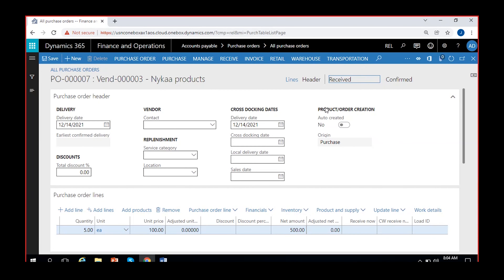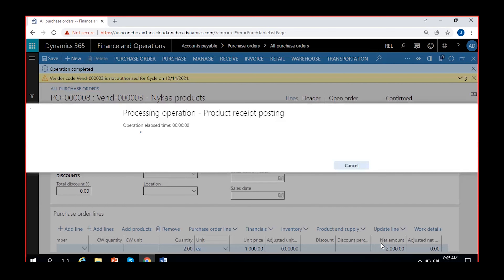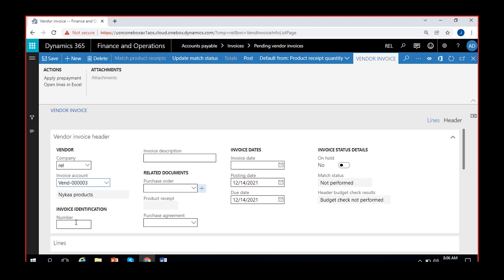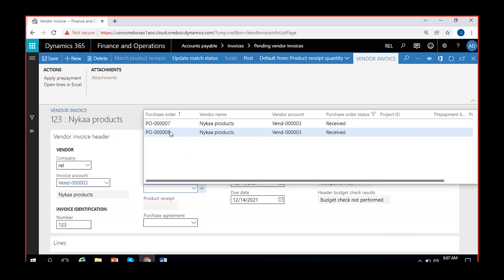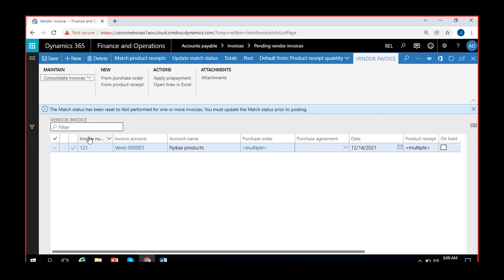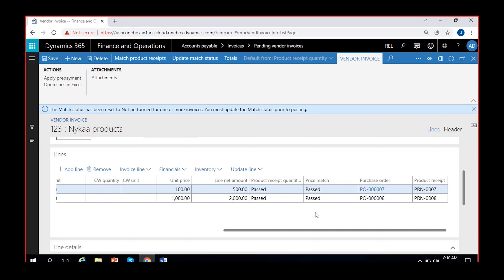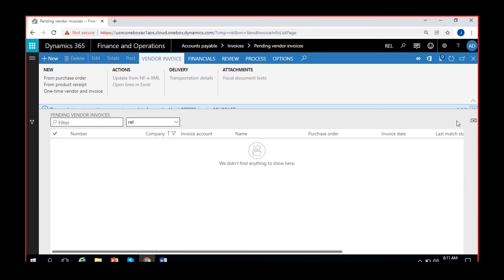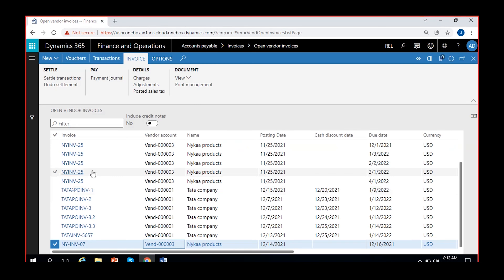Consolidated Invoicing in D365 F&O?